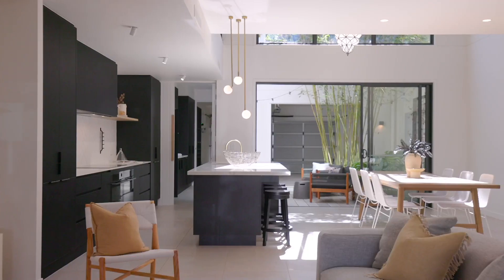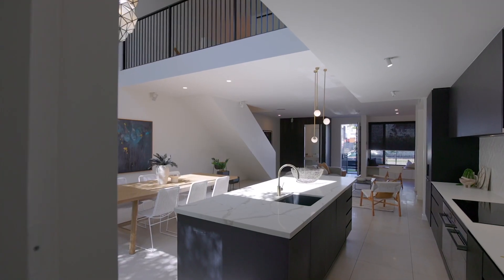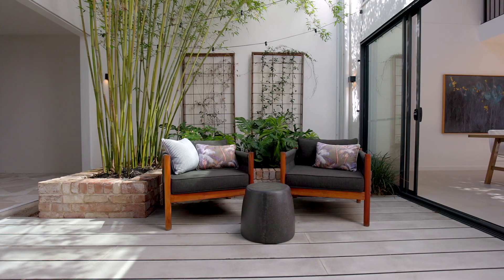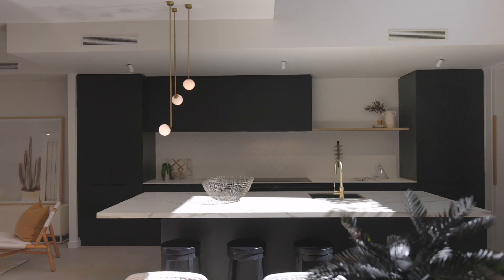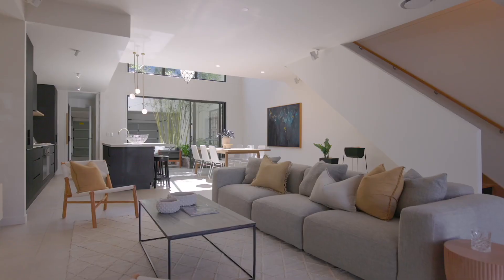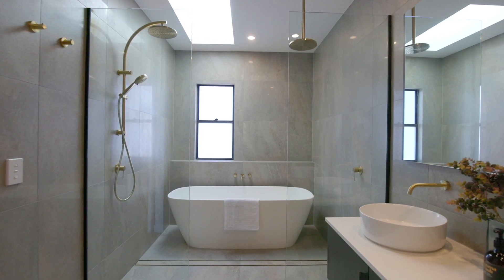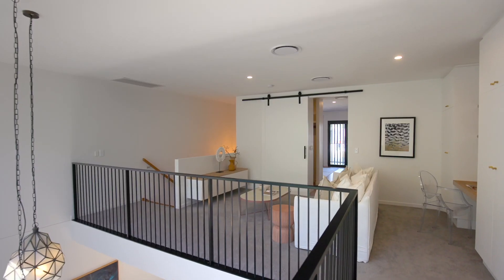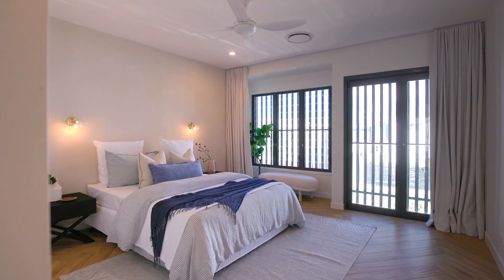17 Bedarra Circuit, Maroochydore - Marketed by Pam Thomas & Megan Murray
Prepare to be captivated when you enter this stunning property showcasing exquisite attention to detail!

Showcasing a wonderful sense of space upon entry, you enter the home through the Shou Sugi Ban (charred timber) front door and feature cladded front exterior, and arrive in a vast sense of space you wouldn't imagine from the outside.
A beautiful void opens the home up to the second storey and the courtyard positioned to the middle of the home with its tall bamboo trees and greenery not only to the bottom level but to the upstairs as well.

Impressive pendant lights hang from the ceiling in the void accentuating the sense of space and the adjacent wall of windows to the courtyard let the natural light flow into the whole house.
The hub of the home is the open-plan kitchen dining and living area, where the dark hue of the kitchen is reminiscent of the home's exterior. A splash back of white tiles laid in a herringbone pattern exudes luxury as does the gold tap ware, open display shelf, handle-free joinery, and Electrolux appliances including two ovens (including a steam oven), induction cooktop and integrated dishwasher.

There is a butler's pantry that combines with the home's laundry with sliding doors opening out to the courtyard. In here there is direct access from the home's double lock-up garage and there is plenty of storage, a double sink and hanging space for laundry delicates.

On the upper level you will find a second living area with thick, plush carpet, custom joinery for linen storage and a built-in study desk. Down a long hallway and offering good separation of living from the master, there are two bedrooms and a bathroom. Each of the bedrooms have ceiling fans and built-in or walk-in wardrobes. Their bathroom boasts floor-to-ceiling subway wall tiles, frameless shower screen and floating vanity.

The master suite is set to the front of the home and has recessed louvres reminiscent of a bay window, ceiling-mounted curtains, ceiling fan, and timber-look tiles laid with a herringbone pattern. There are separate his and hers walk-in wardrobes with soft-close fittings on drawers which also include glass display shelving. The ensuite is just as impressive as the rest of the home with a freestanding bath tub, a rain shower, a double shower rail all in gold tap ware as well as a floating vanity with his and hers sinks and mirrors.

This impeccably-designed home features quality inclusions such as ducted air conditioning, Venetian plaster wall in powder room, 6.66kw solar system, 2340mm internal door heights, timber stairs, ceiling-mounted curtains, aluminium privacy screens and more.

This property is located in one of the most desirable locations on the Coast, being so close to the developing CBD, shopping and dining precincts, local public and private schools as well as a short 10 minute drive to the Sunshine Coast airport. This is a house that is sure to impress, be sure to book your inspection today.

FEATURES:
• Impeccably-designed home spread across two levels in Sunshine Cove estate close to everything
• Impressive first impressions with quaint fenced front courtyard resembling a terrace house
• Open-plan layout with a void to the second storey with a courtyard at centre of home
• Kitchen with marble-look bench top, Electrolux appliances include two ovens, induction cooktop and integrated
dishwasher
• Butler's pantry/laundry combo is huge and has plenty of storage and opens out to court yard
• Beautiful details throughout include gold tap ware, gold feature pendant in kitchen, herringbone patterned tiles
• Quality inclusions such as ducted air conditioning, ceiling fans, plush carpet on upper level
• Shou Sugi Ban (charred timber) feature cladding to front exterior, Venetian plaster to powder room
• 6.66kW Solar power system, 2340mm high internal doors, double lock-up garage
• Second living room upstairs with built-in storage and study desk
• Master has separate his and hers walk-in wardrobes custom joinery featuring glass display drawers and soft close fittings
• Huge ensuite with freestanding bath, frameless shower screens, rain shower and double shower rail, floating vanity,
skylight for natural light
• Apartment-style low-maintenance living but boasting all the beauty of a house
• Excellent location close to new CBD, shopping centre, beaches, river and easy access to motorway

MAROOCHYDORE
17 Bedarra Cct

3 Bed, 2.5 Bath, 2 Car

Agents: Pam Thomas, Megan Murray, Ray White Maroochydore

Auction: Sunday 24th September - Registration Open from 9am
Venue: Mercedes-Benz Sunshine Coast - 65 Maroochy Blvd, Maroochydore